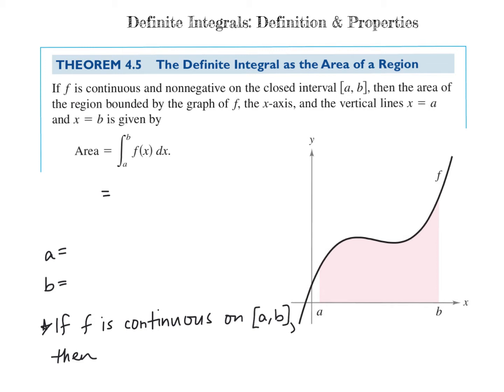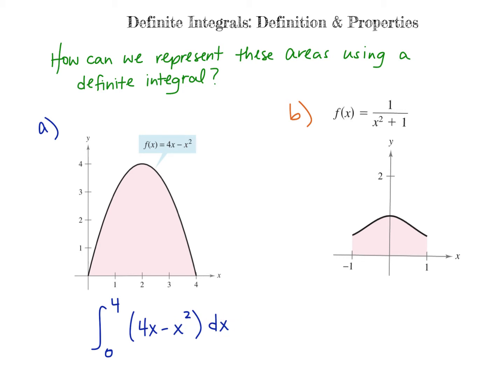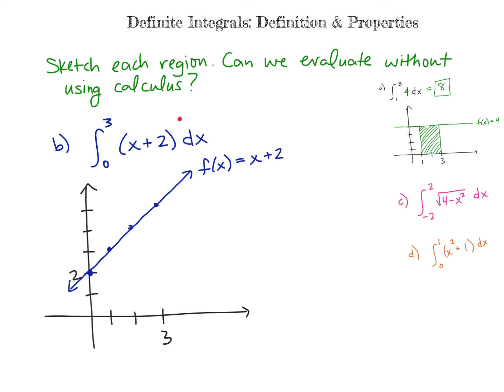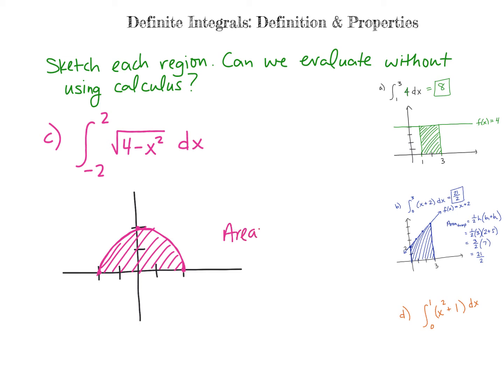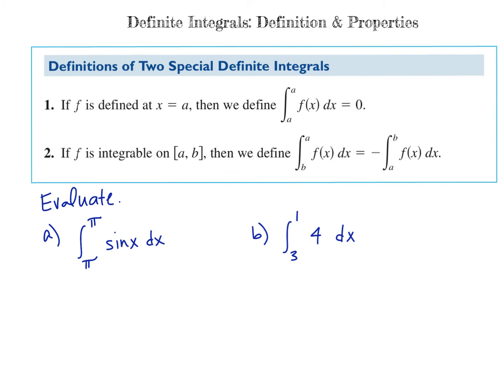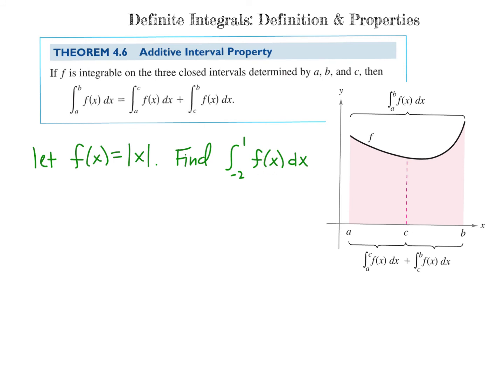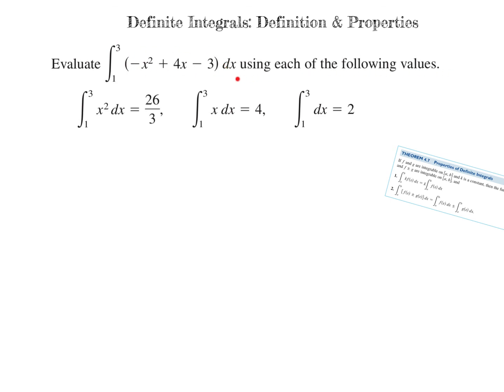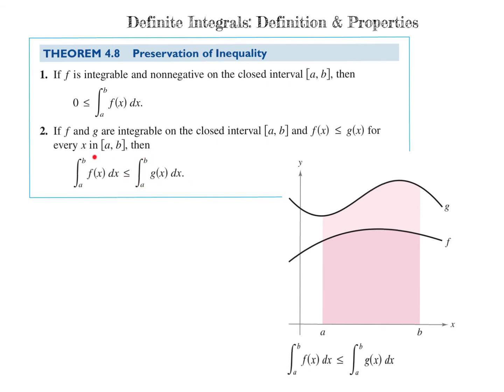4.3 Definite Integrals- Definition and Properties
00:00 Intro
00:27 Definition of Definite Integral
03:39 Examples - Represent the Area using a Definite Integral
05:36 Intro - Examples Sketching the Region & Evaluating the Def Integral (Finding Area)
05:55 Example a - Area of a Rectangle
07:12 Example b - Area of a Trapezoid
10:14 Example c - Area of a Semicircle
12:50 Example d - Area Under the Curve Where we Cannot use Geometry
15:45 Properties of Def Integrals - Two Special Definite Integrals
18:23 Properties of Def Integrals - Additive Interval Property
22:41 Properties of Def Integrals - Constant & Sum/Differences
26:36 Properties of Def Integrals - Preservation of Inequality